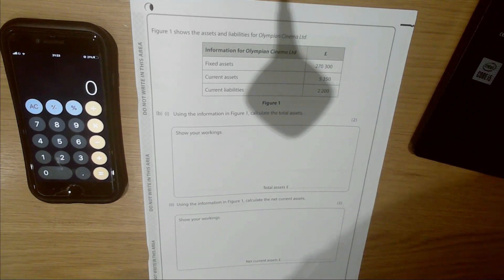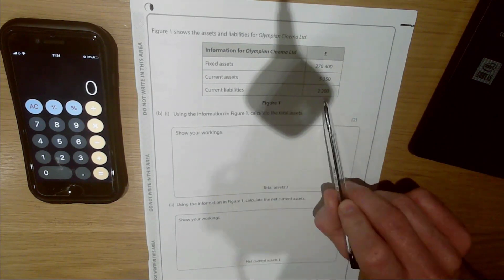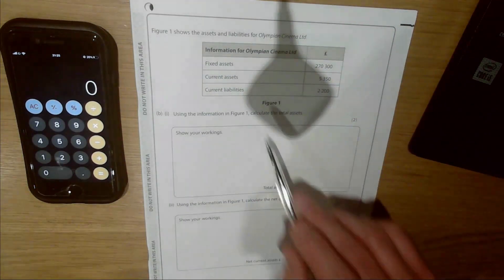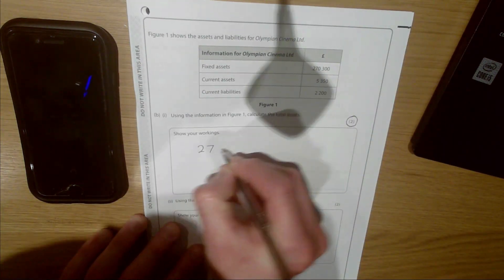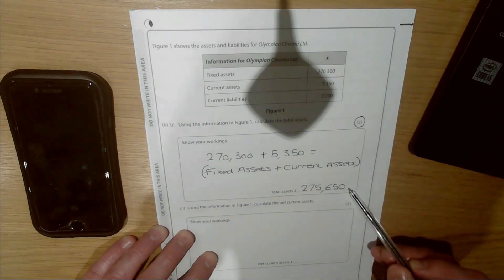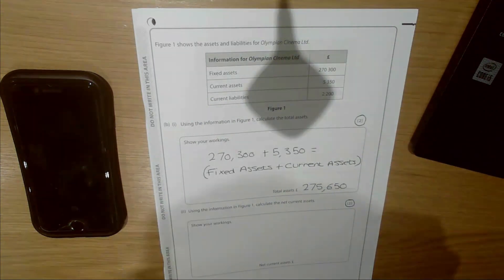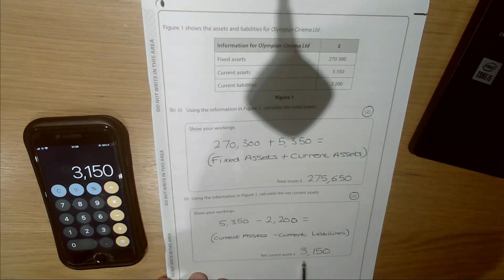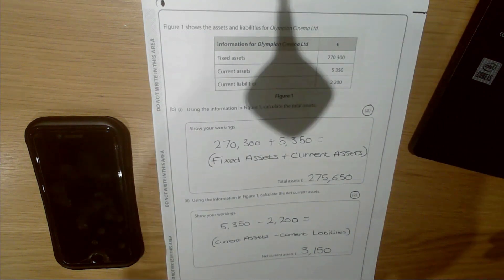BTEC Enterprise Exam Technique - Component 3 - Level 1/2 - Calculations (Assets & Liabilities)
Welcome to Revise Enterprise, the channel that helps Business Studies and Enterprise students with Exam Technique and knowledge to achieve successful grades on their course. In this video, we take a look at guiding students through a 4 mark question for Component 3, of the BTEC Enterprise Level 1/2 course, specifically looking at how to master calculations for both assets & Liabilities.